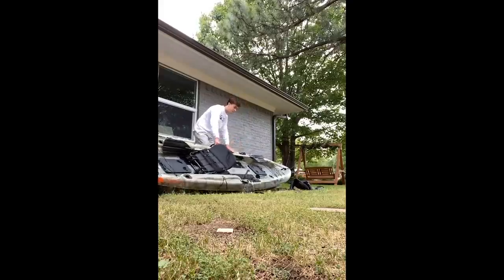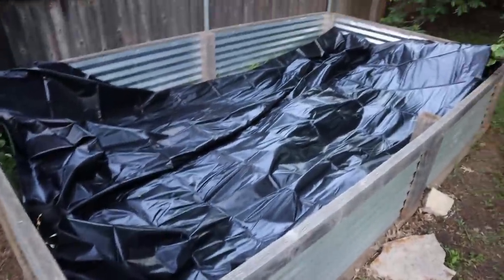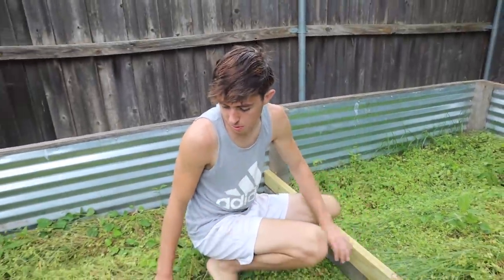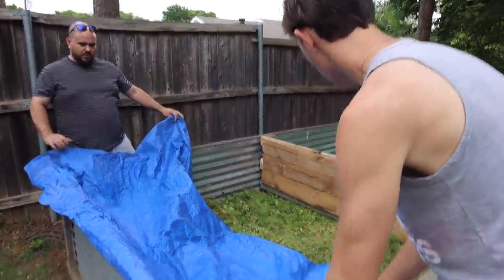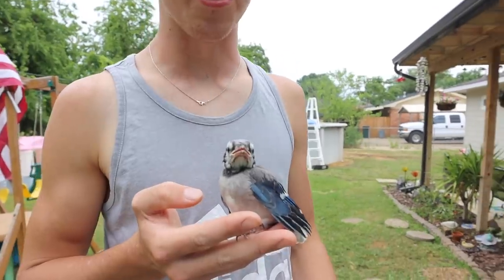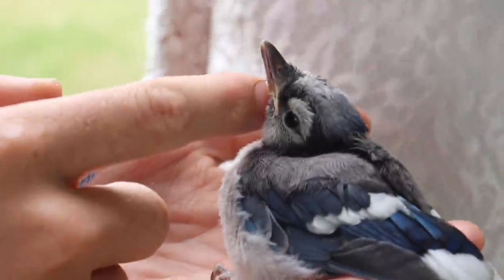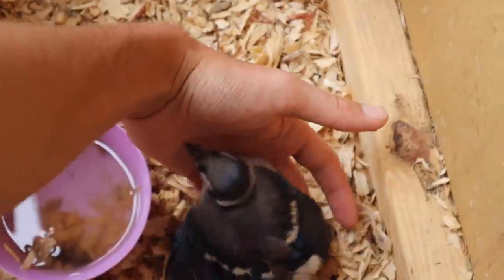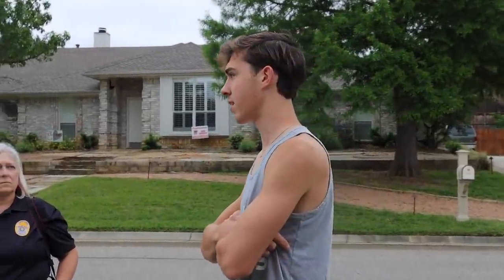We talked to Animal Control...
*INSTAGRAM'S*
- Finatic.Media
- FinaticBrand
- FinaticFarm
- Steven.Oreo.Pickleboots